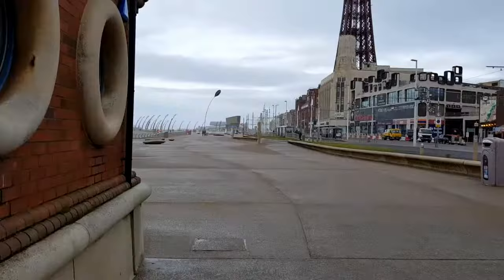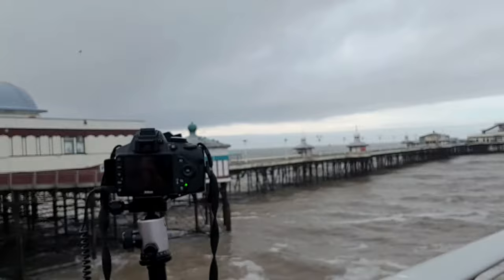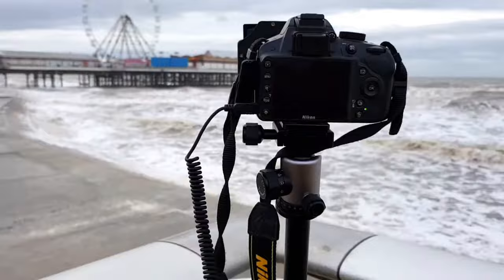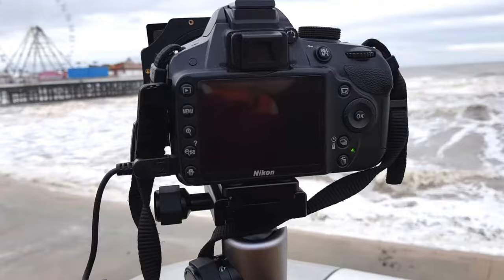Blackpool - Photography Day Trip!!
Hey guys! Thanks for checking out my video!

Taken 21/11/17 in Blackpool, UK with video coming from my Samsung S8+ and stills from my Nikon D3200.

Till the next one cheers!